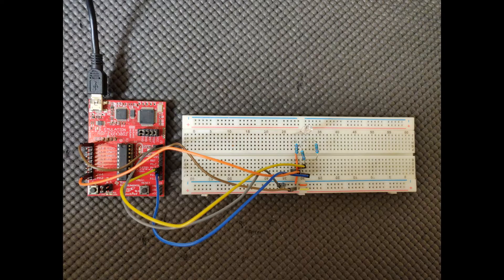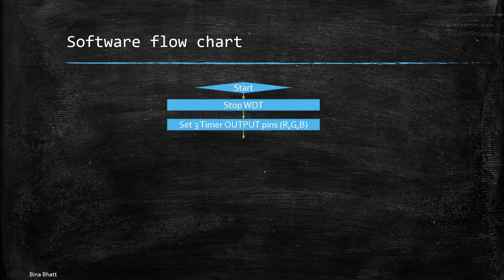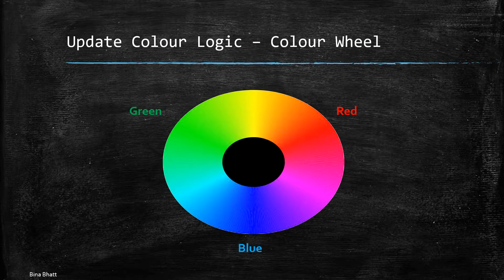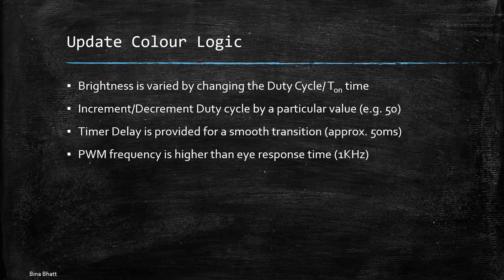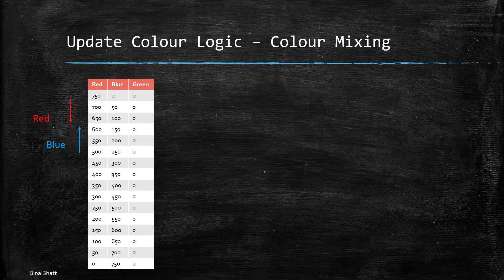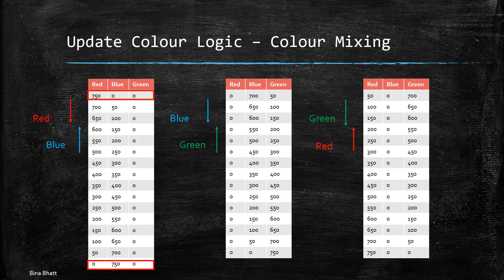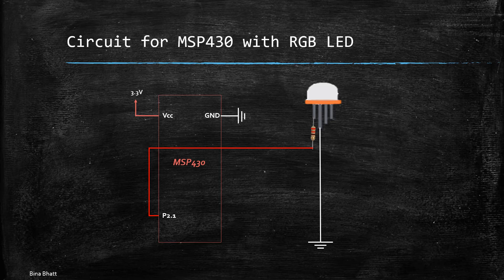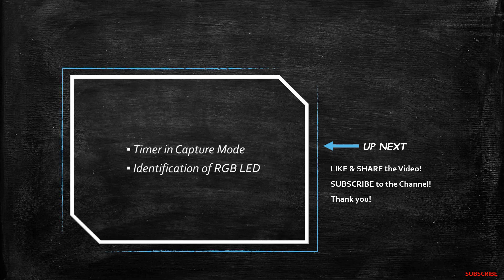Pulse Width Modulation using MSP430 and RGB LED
Hello World,

Explore the magic of Pulse Width Modulation (PWM) in this video! Learn how to use an RGB LED and MSP430 for creating captivating color transitions. Dive into the world of color control, from smooth fades to vibrant hues!

Cheers!